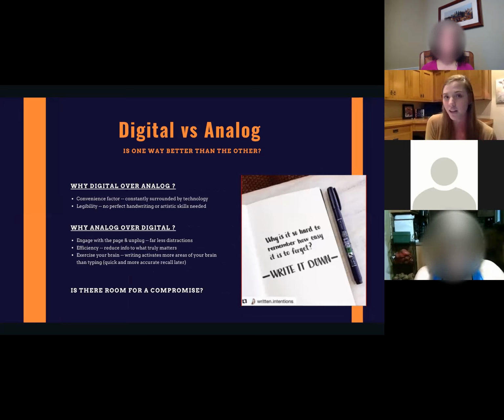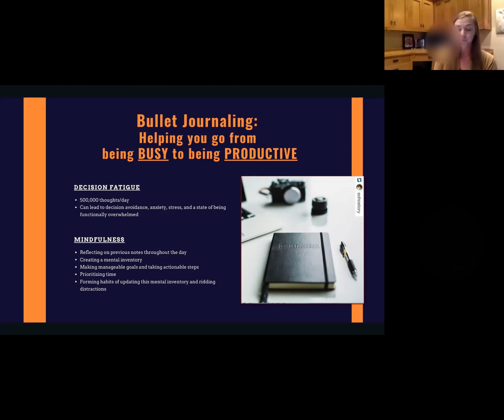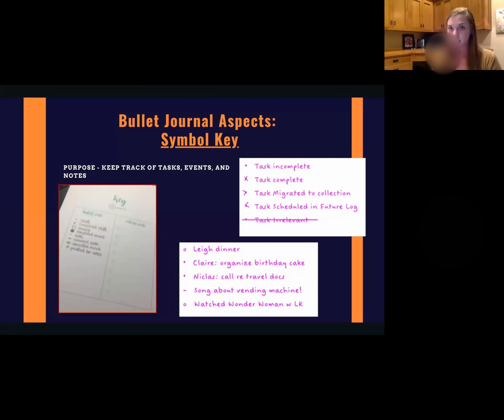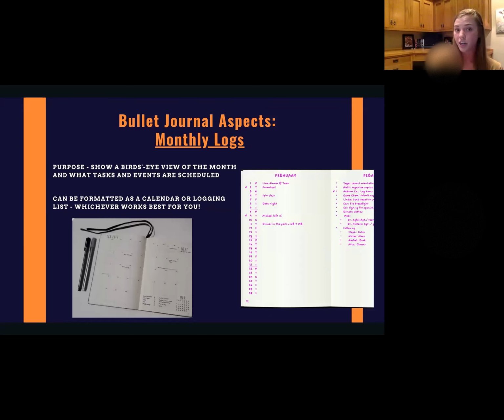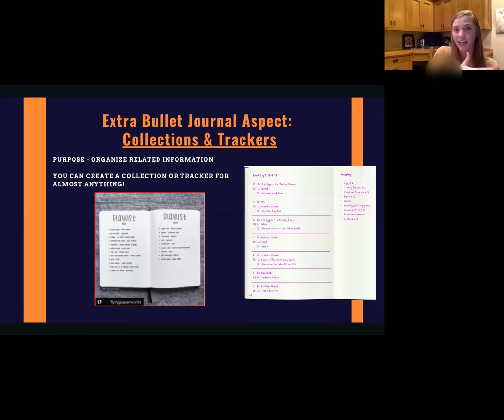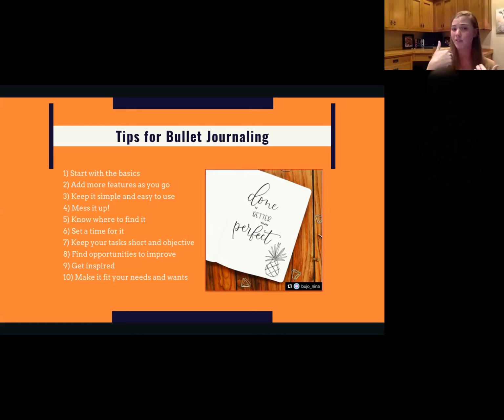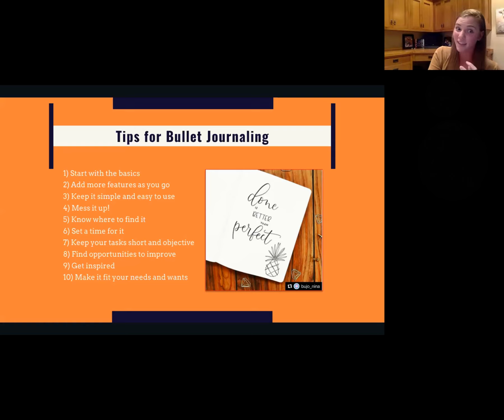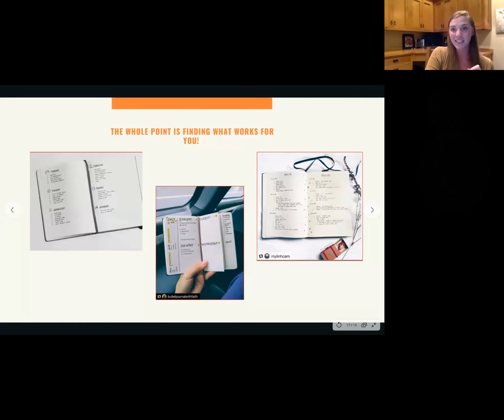Bullet Journaling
Madeline Desahzar returns to talk to us about the organizational benefits of bullet journaling. Learn how to make it work for you!